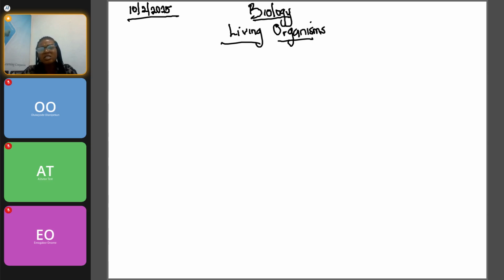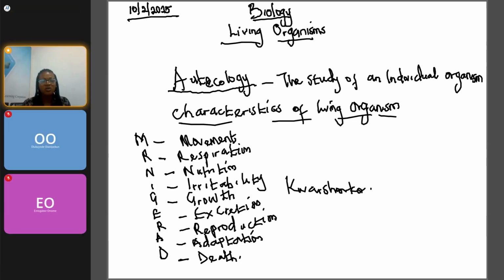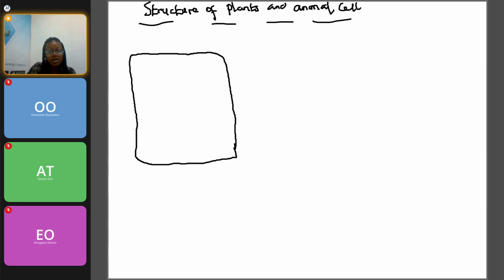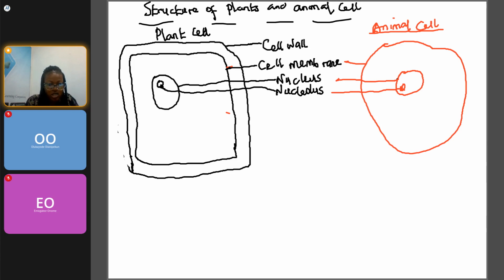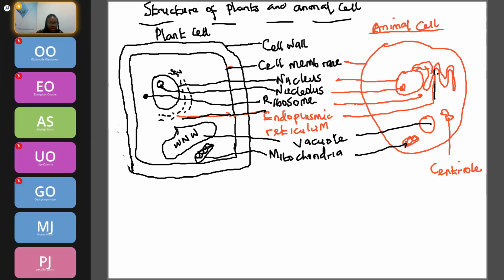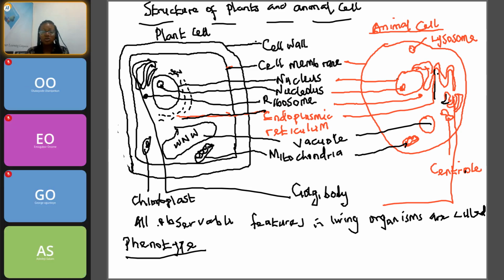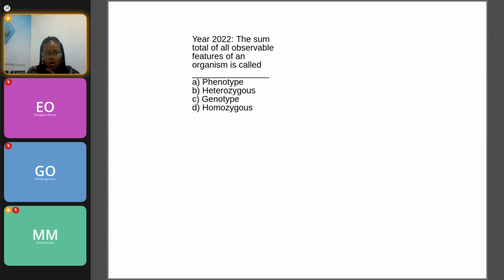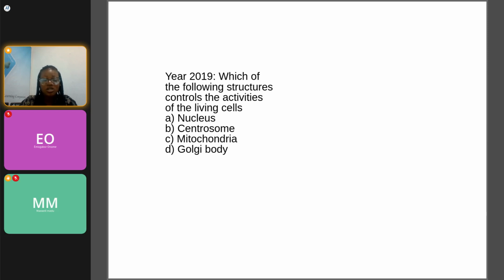JAMB Online Class 2025 || Biology: Living Organisms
Preparing for the UTME (JAMB) Biology exam? This video provides a detailed breakdown of living organisms, their characteristics, and cell structures to help you master this essential topic.

Here is What You’ll Learn in This Lesson:
- Definition of living organisms and what makes them unique
- Characteristics of living organisms (MR. NIGERAD) explained in detail
- Structure of plant and animal cells with their functions

This video is perfect for UTME candidates who want to strengthen their knowledge, improve exam accuracy, and score higher in Biology.

Use the following links to download the A1tutor app;